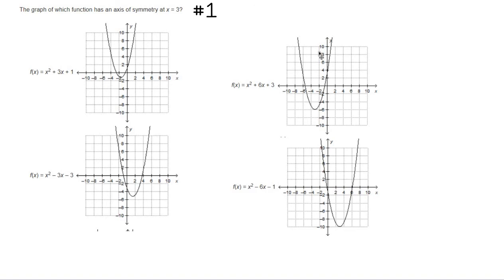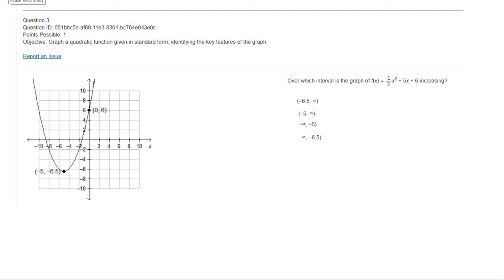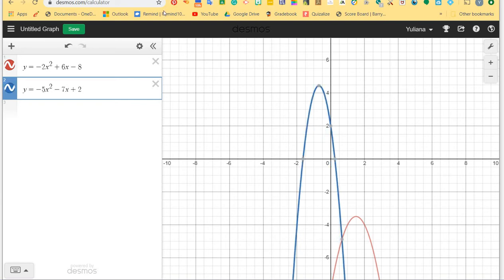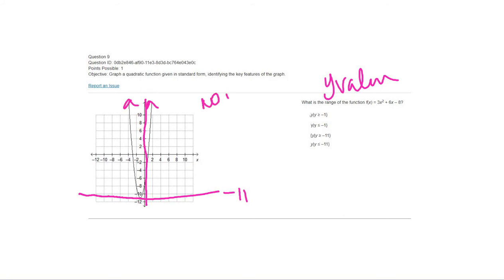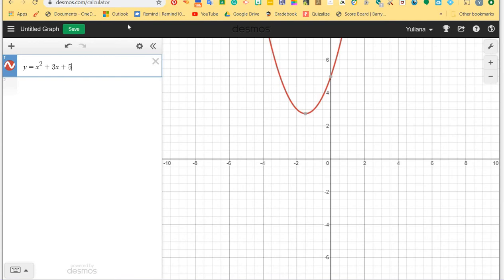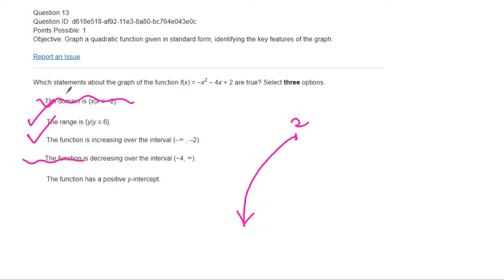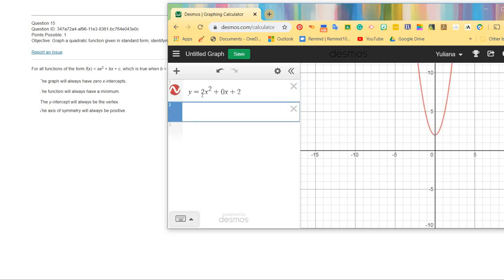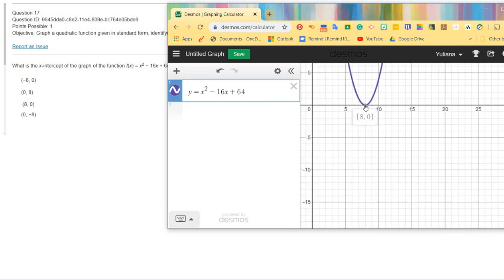Edgenuity Quadratic Fuctions Standard Form